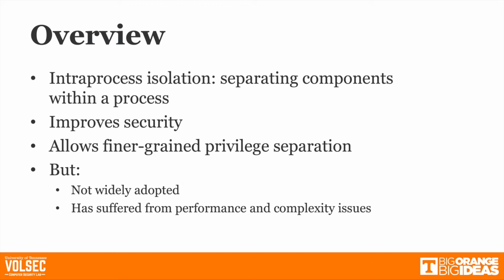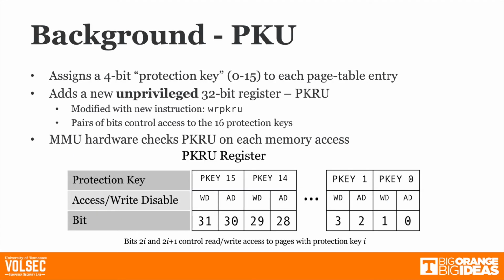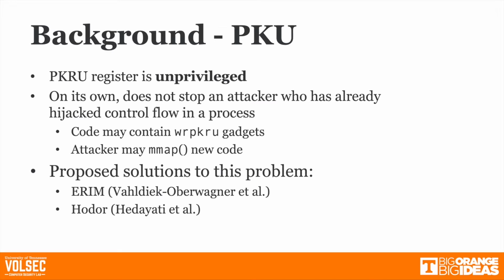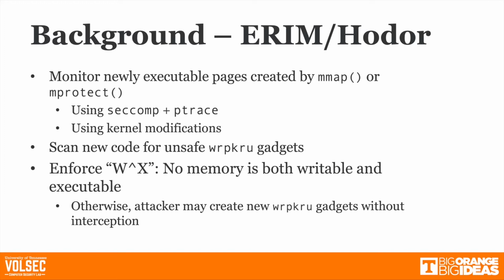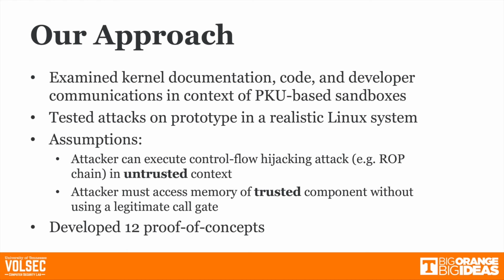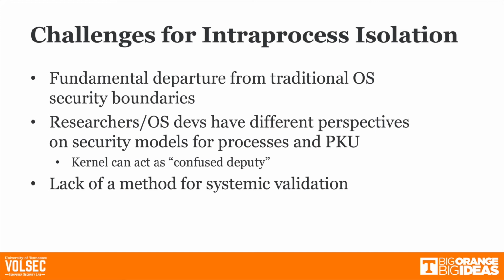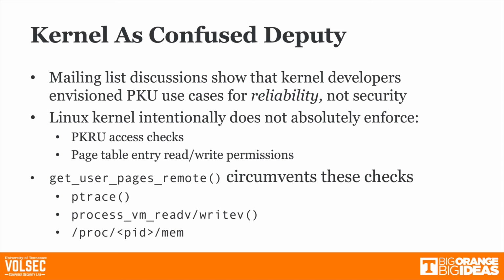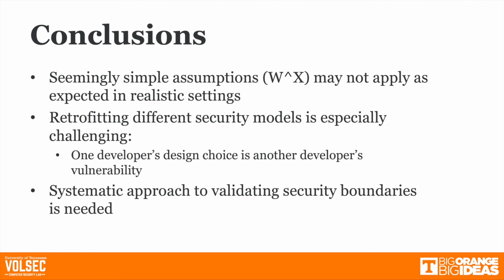USENIX Security '20 - PKU Pitfalls: Attacks on PKU-based Memory Isolation Systems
PKU Pitfalls: Attacks on PKU-based Memory Isolation Systems

R. Joseph Connor, Tyler McDaniel, Jared M. Smith, and Max Schuchard, University of Tennessee, Knoxville

Intra-process memory isolation can improve security by enforcing least-privilege at a finer granularity than traditional operating system controls without the context-switch overhead associated with inter-process communication. A single process can be divided into separate components such that memory belonging to one component can only be accessed by the code of that component. Because the process has traditionally been a fundamental security boundary, assigning different levels of trust to components within a process is a fundamental change in secure systems design. However, so far there has been little research on the challenges of securely implementing intra-process isolation on top of existing operating system abstractions. We identify that despite providing strong intra-process memory isolation, existing, general purpose approaches neglect the ways in which the OS makes memory and other intra-process resources accessible through system objects. Using two recently-proposed memory isolation systems, we show that such designs are vulnerable to generic attacks that bypass memory isolation These attacks use the kernel as a confused deputy, taking advantage of existing intended kernel functionality that is agnostic of intra-process isolation. We argue that the root cause stems from a fundamentally different security model between kernel abstractions and user-level, intra-process memory isolation. Finally, we discuss potential mitigations and show that the performance cost of extending a ptrace-based sandbox to prevent the new attacks is high, highlighting the need for more efficient system call interception.